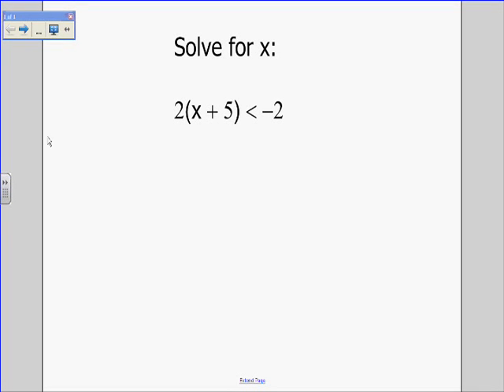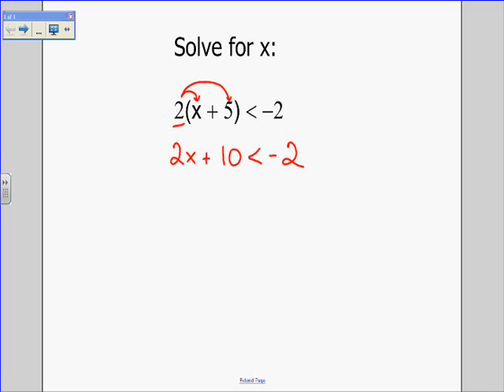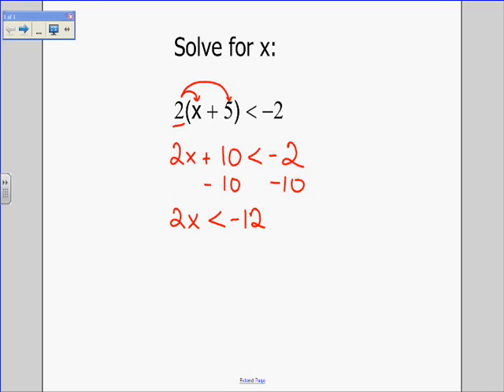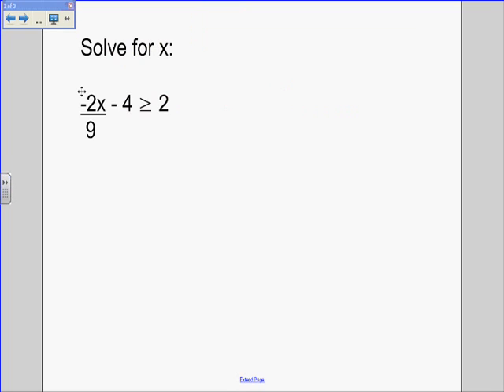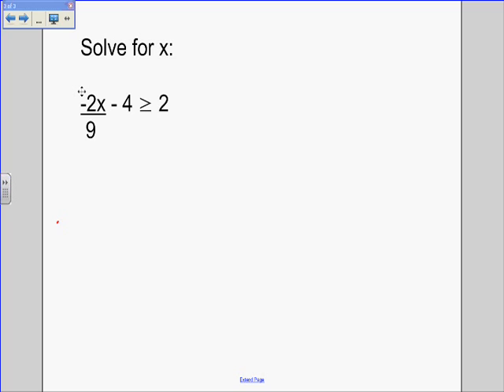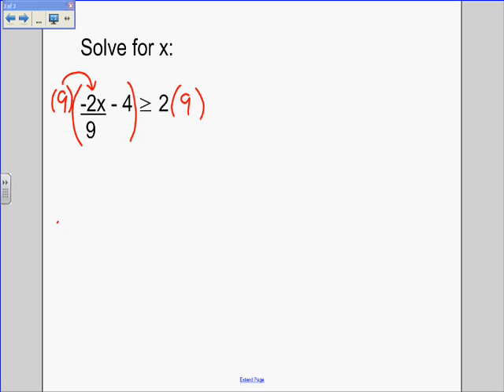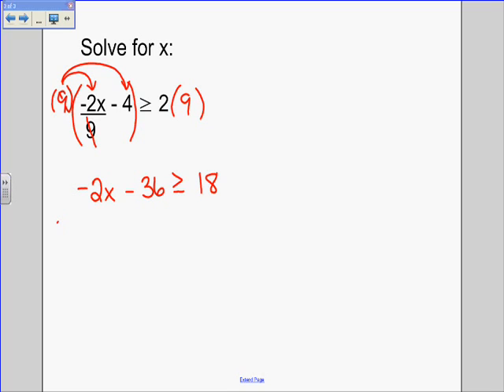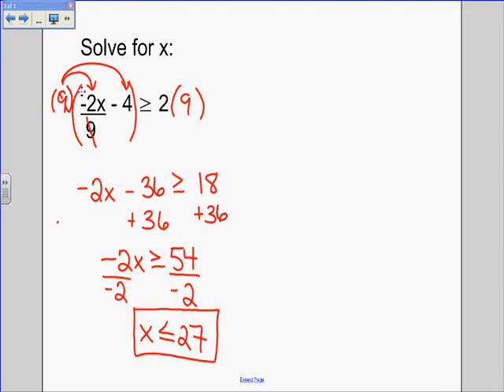Solving Inequalities Examples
A few more examples of solving inequalities.